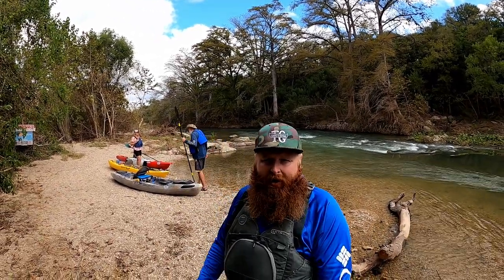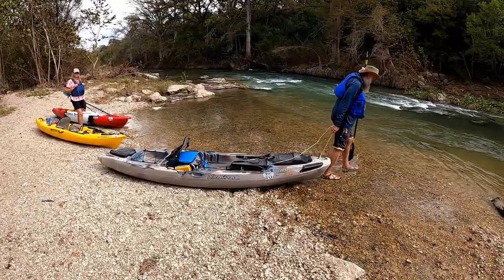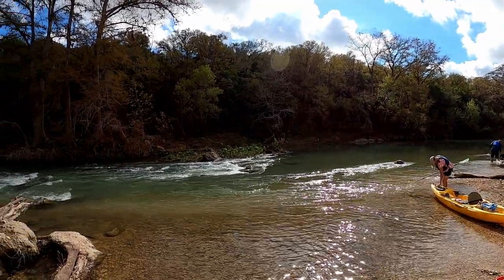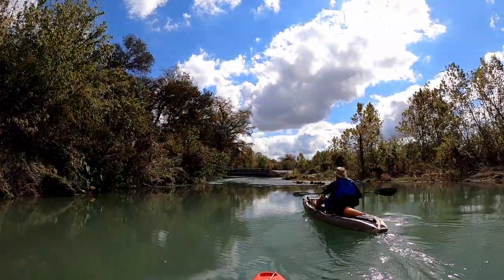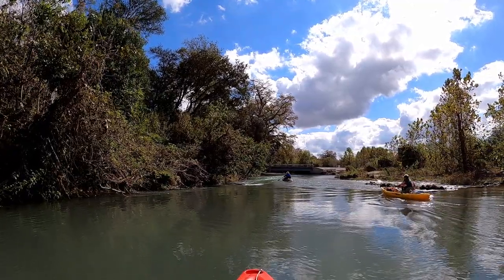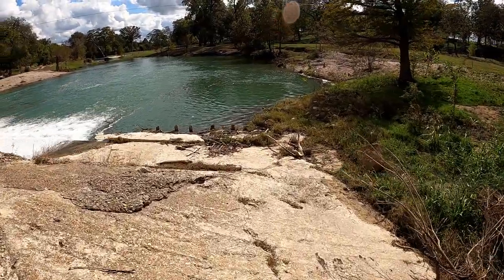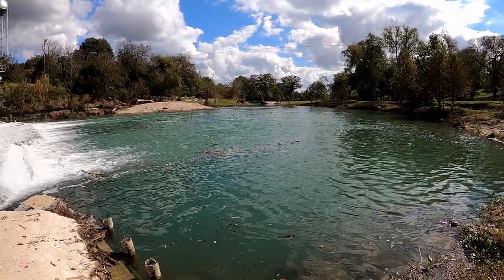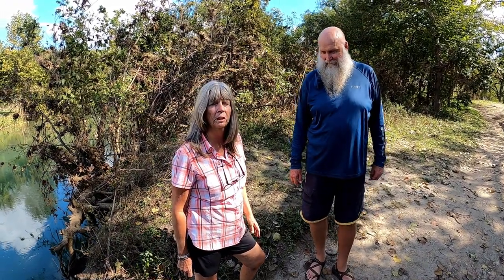San Marcos River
The San Marcos River is a 72 degree, crystal clear, spring fed river in the heart of Central Texas. On this trip we paddled 5 miles from San Marcos Scout Camp to Shady Grove Campground. The river flow was 224 cfs at the Martindale gauge. We wanted to showcase some of the highlights of this beautiful river and show folks what portages to look out for. Appreciate y'all watching!

Kayaks Used: Jackson Coosa HD
                         Native Manta Ray 11
                         Jackson Staxx

PFD's Used : Astral - Linda/Ronny/Sturgeon

Paddles Used: Werner Corryvreckan and Werner Shuna